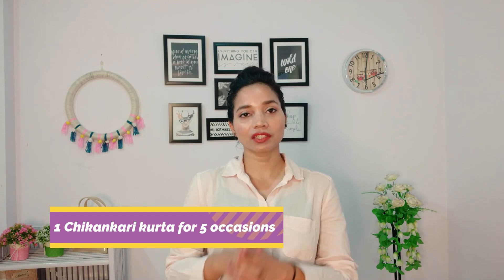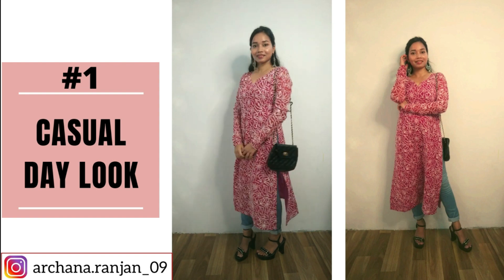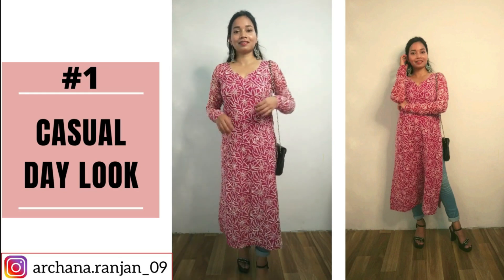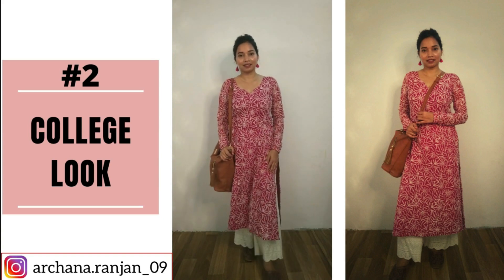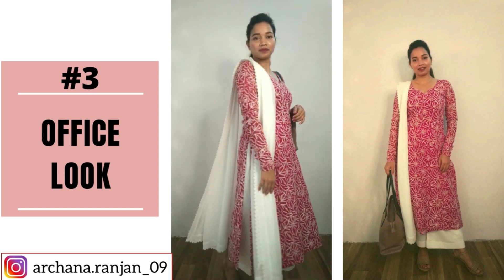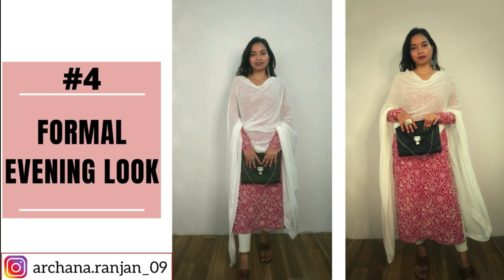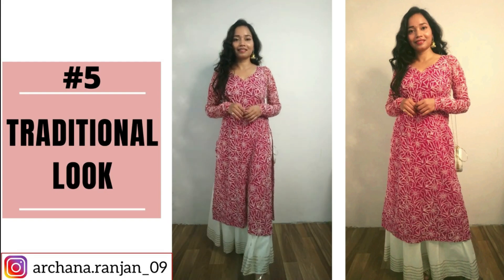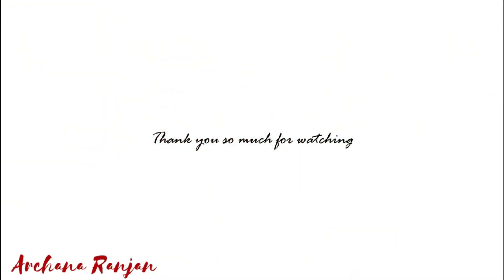CHIKANKARI KURTI STYLING | Lucknowi Kurti Styling Ideas | Archana Ranjan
In this video I have style Lucknowi chikan kari kurta in 5 different ways for 5 different occasions.

The kurta was stitched from a dupatta which I bought from Lucknow's very famous Chowk Market but could not use it that much and it was just lying in my wardrobe, so I got it stitched into a kurta and I really like how it turned out.

CASUAL DAY LOOK- Paired kurta with denim @onlyindia @myntra block heels @metroshoesindia @myntra , sling bag @sheinofficial and accessorised with silver chandbalis (local market)

COLLEGE LOOK- Paired kurta with off-white palazzo pants @fbbonline @myntra, shoulder bag @capresegirl, juttis and added pom-pom ear-rings to complete the look.

OFFICE  LOOK- Paired kurta with White palazzo pants (stitched) & chiffon dupatta (local market) and completed the look with wedges @bata.india, shoulder bag @mastandharbour @myntra and studs (local market)

FORMAL EVENING LOOK- Paired kurta with white leggings and a chiffon dupatta, black/silver sling bag @lifestylestores, block heels @maxfashionindia Accessorised with silver chandbalis and silver finger riing.

TRADITIONAL LOOK- Paired kurta with off-white kalidar palazzo @fbbonline @big.bazaar , sling blag @sheinofficial and completed the look with gold jhumkas (local market), small finger ring @sheinofficial and tiny stone bindi. Wearing gold block heels to complete the look.

Archana Ranjan